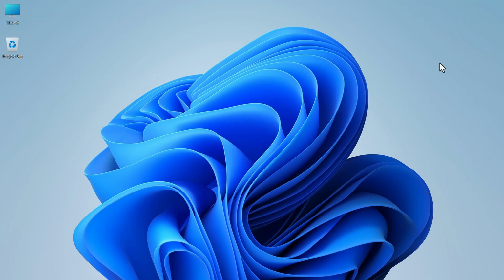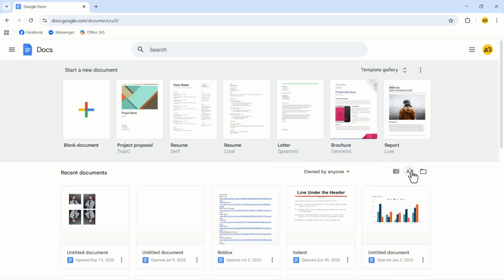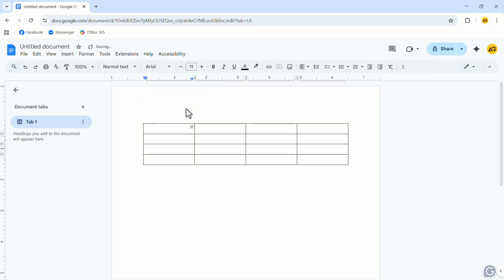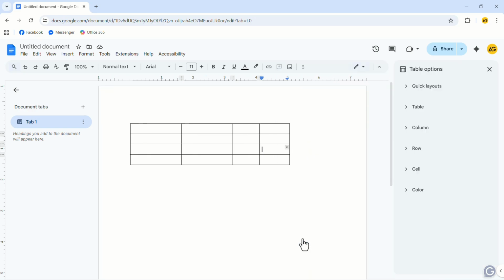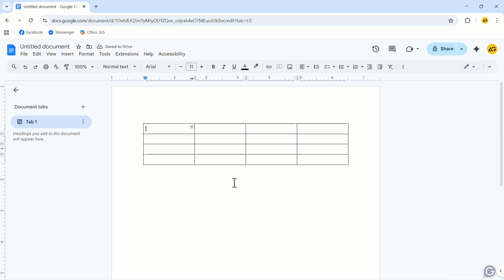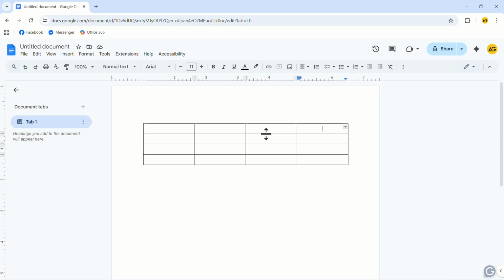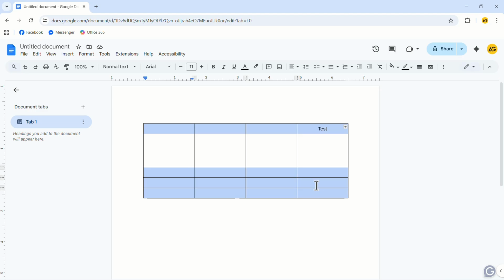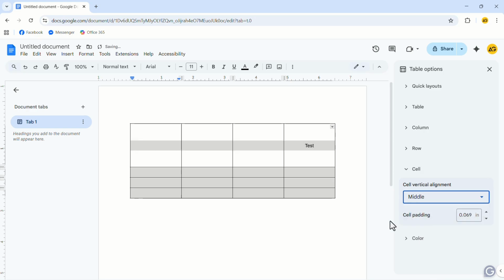How To Center A Table And Text In Google Docs 2026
How To Center A Table And Text In Google Docs 2025

Learn how to center a table and text in Google Docs with this updated 2025 guide. This tutorial covers everything from Google Doc ~ table cell vertical center alignment to how to center a table in Google Docs (easy steps). You’ll also discover how to center align text in Google Docs table, along with how to center text in a table in Google Docs tutorial and a complete tutorial on alignment. Whether you’re looking for how to center a table in Google Docs tutorial or simply want to know how to align a table in the center of Google Docs, this guide makes it simple and easy to follow.